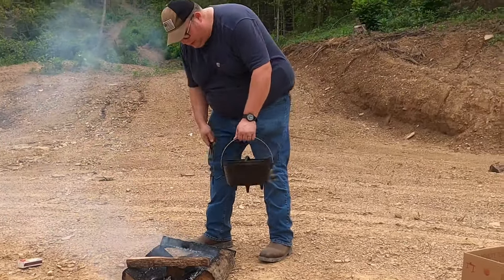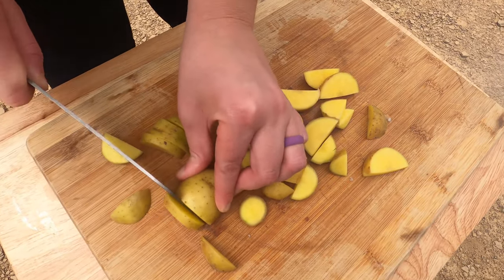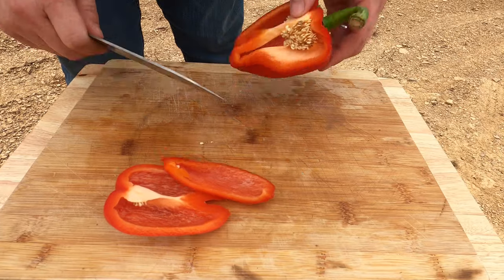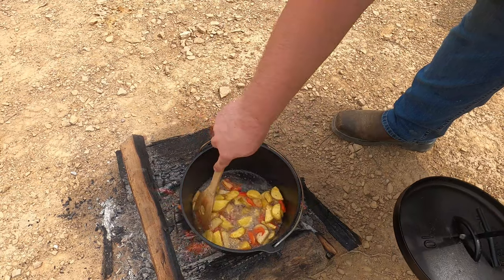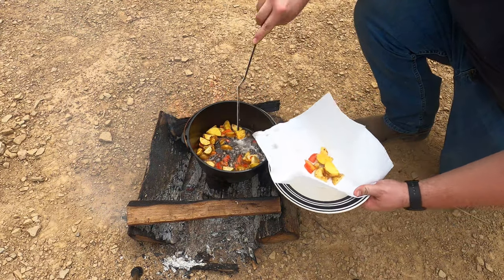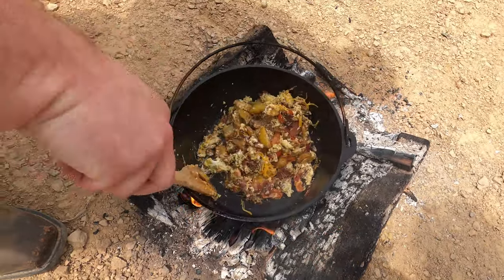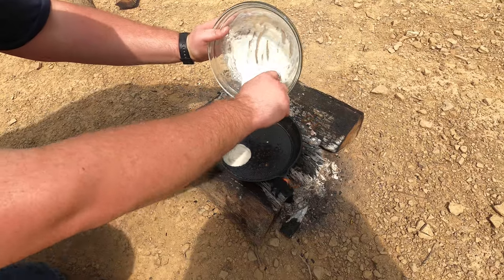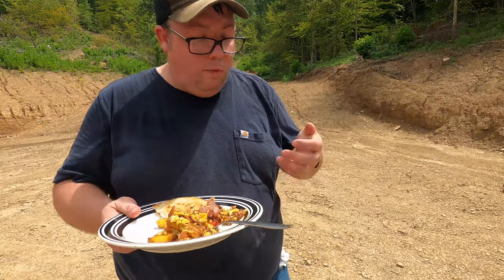Cooking Over a Fire In a Dutch Oven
Breakfast cooked in a Dutch oven over a campfire! We where able to do a little cast iron cooking this weekend when we went to work on our homestead. Due to not having electricity or water yet we decided to build a campfire and cook over it.

Lodge 10 Inch Camp Dutch Oven